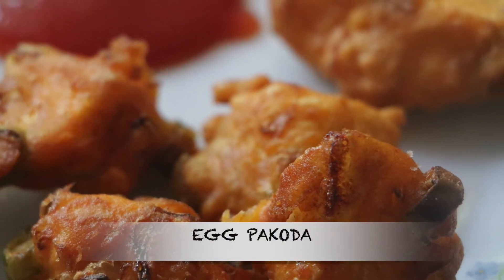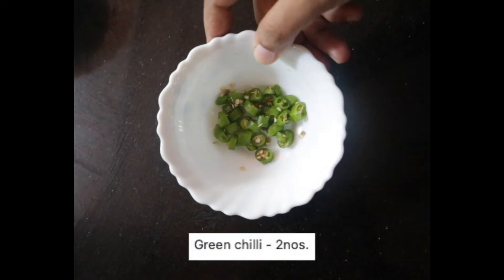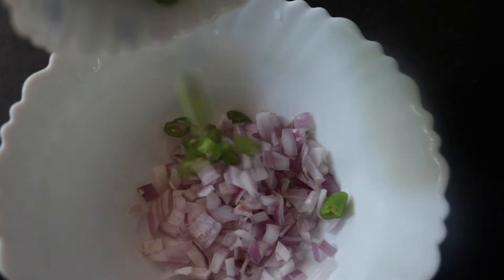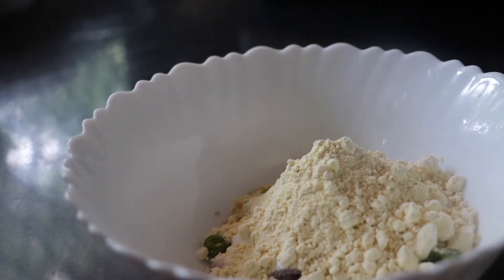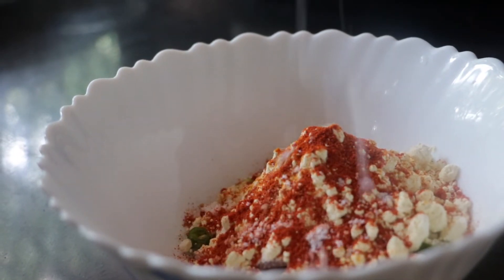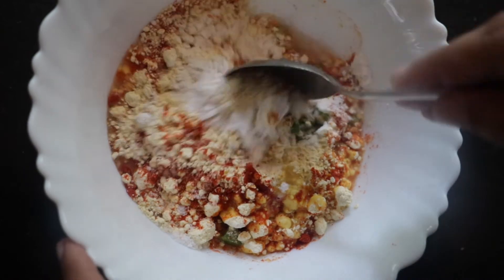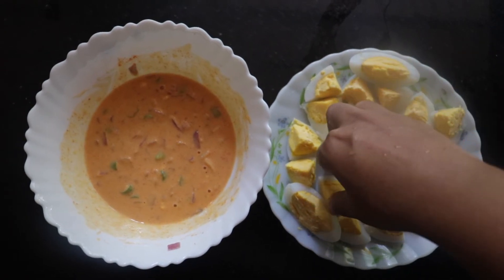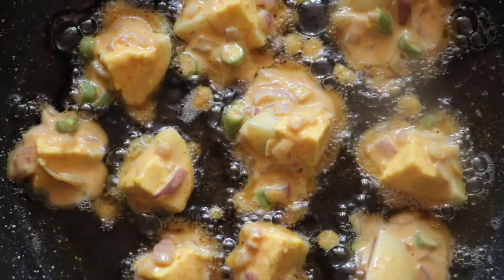Egg pakoda in 5 minutes || 5 മിനിറ്റ് കൊണ്ട് എഗ്ഗ് പക്കോട ഉണ്ടാക്കാം